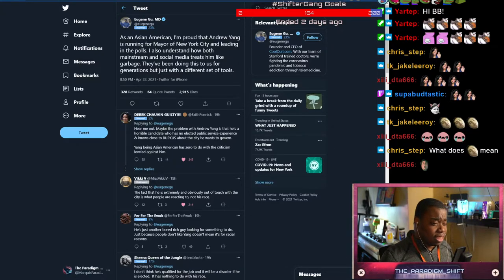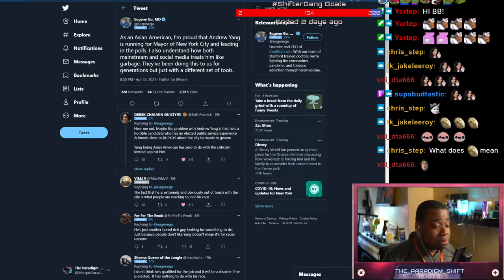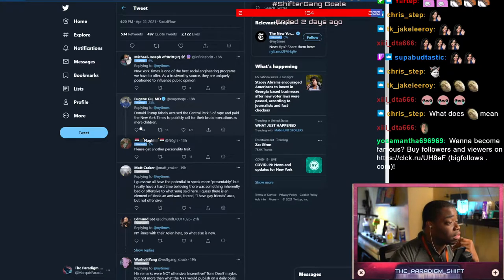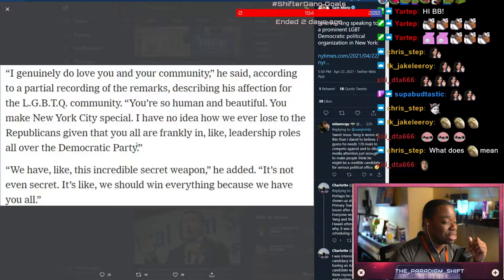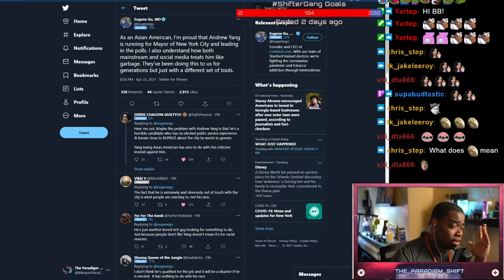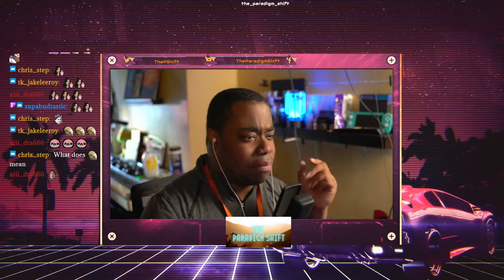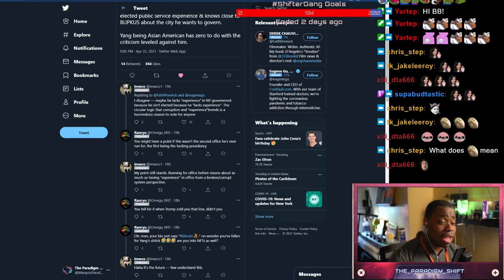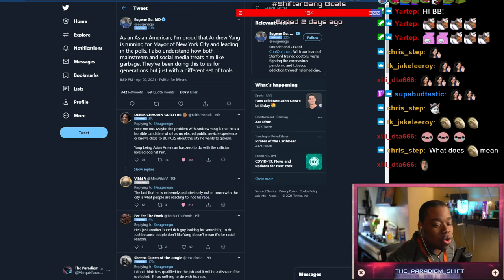Andrew Yang and Anti Asian Sentiment in The NYC Mayoral Race